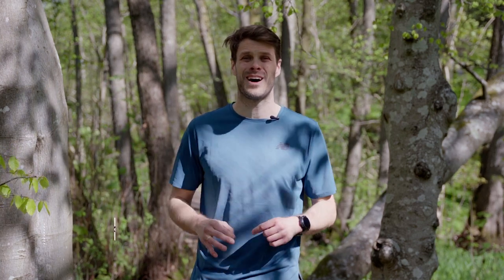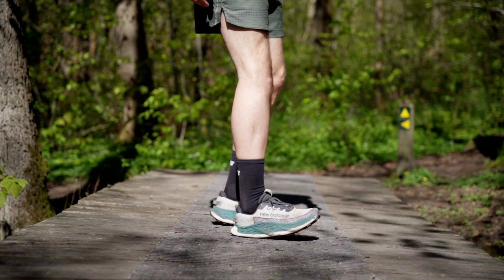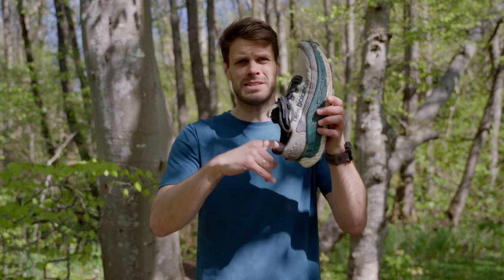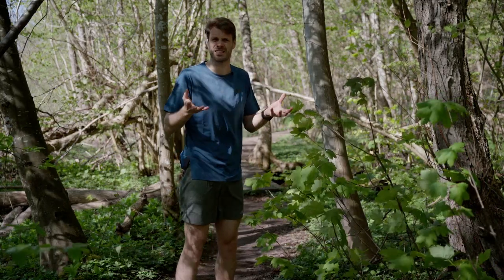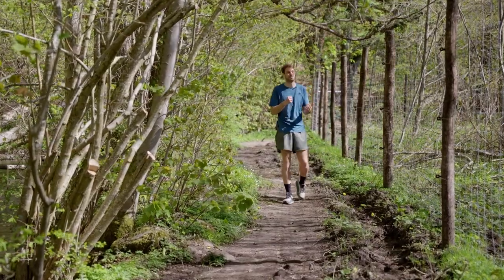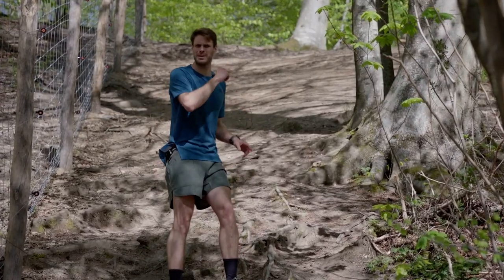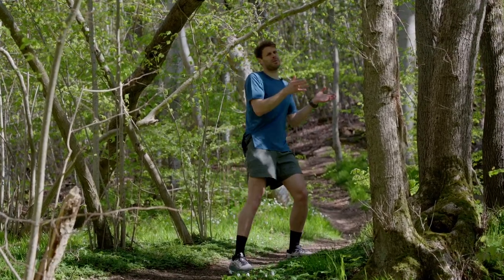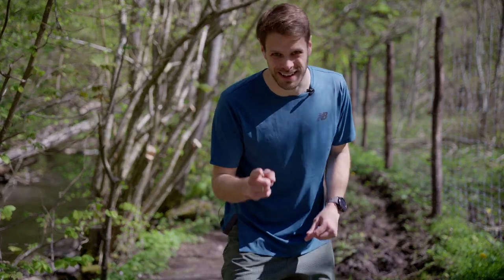Real-world test of the New Balance Fresh Foam More Trail v3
Join our newsletter for the latest releases, news, and special discounts

Are you looking for the perfect trail running shoe that offers both comfort and performance? Look no further than the New Balance Fresh Foam More Trail v3. It might the most comfortable trail shoe on the market.

In this real-world test video, we put the New Balance Fresh Foam More Trail v3 through its paces, showcasing its ability to tackle a variety of terrains and conditions. From steep trails to muddy paths, this shoe provides the necessary grip and traction to keep you stable and secure, while also delivering the cushioning and support you need for those longer runs.

We also explore the shoe's comfort and fit, highlighting its spacious design and plush cushioning that keeps your feet feeling fresh and supported mile after mile. But we don't just show you where the shoe excels – we also point out its limitations and where it might not be the best choice for certain types of runs.

Whether you're a seasoned trail runner or just starting out, the New Balance Fresh Foam More Trail v3 is a shoe that delivers on its promise of comfort while running trails. So, if you're looking for a shoe that brings the fun to the woods, be sure to check out our video and see for yourself why the Fresh Foam More Trail v3 is a top choice for trail runners everywhere.

Don't let uncomfortable shoes hold you back – upgrade to the New Balance Fresh Foam More Trail v3 today and experience the perfect combination of comfort and performance on your next trail run.

Intro - 00:00
Shoe details - 00:33
Scenario #1 - 02:17
Scenario #2 - 02:48
Scenario #3 - 03:33
Scenario #4 - 04:00
Scenario #5 - 04:24
Scenario #6 - 05:05
Trail running is diverse - 05:48
Summary - 06:16